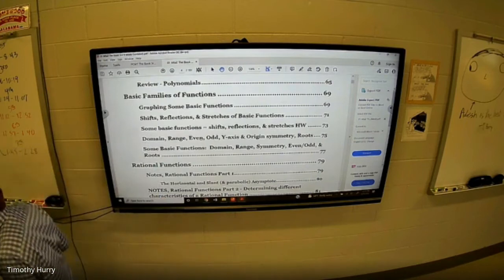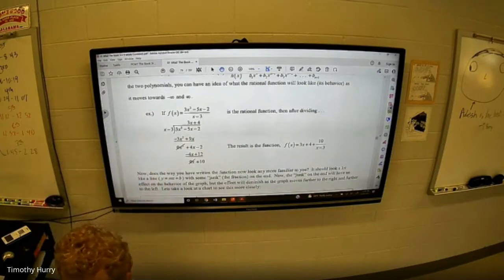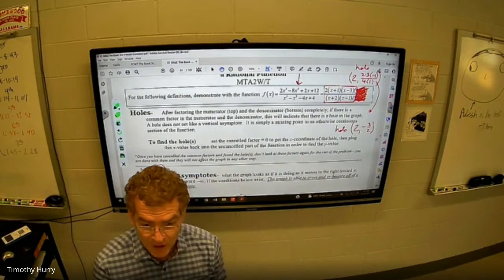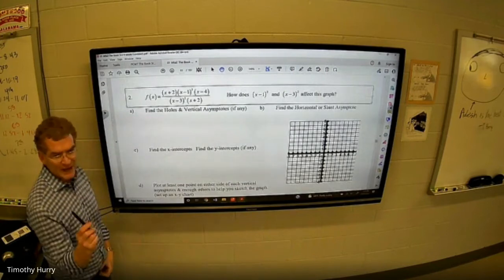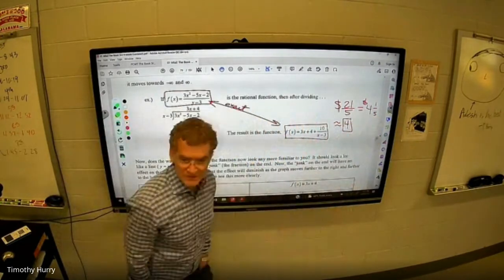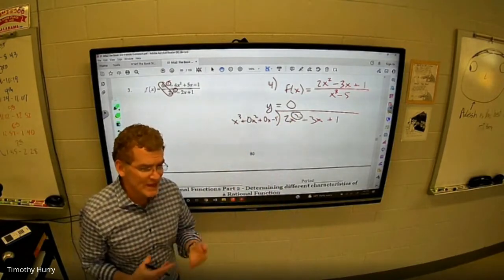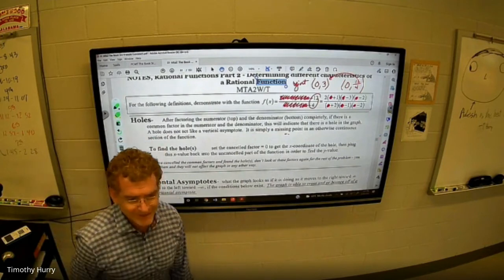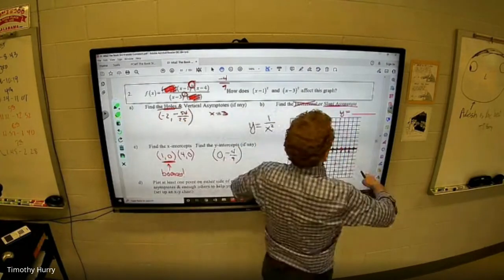Video: 2-16-2022, Day 1 - Rational Functions